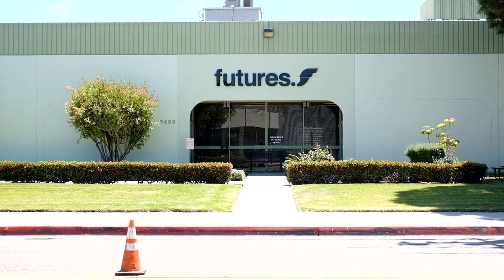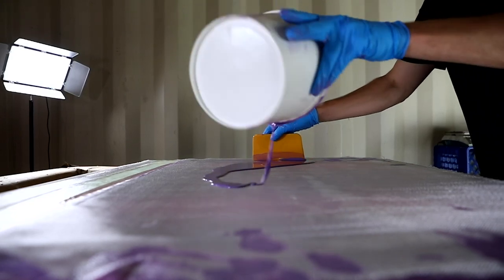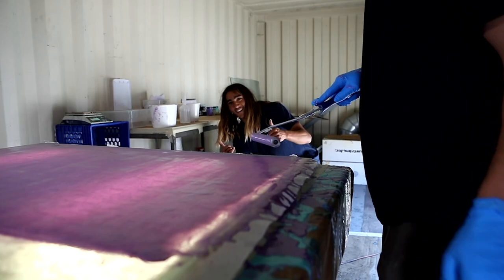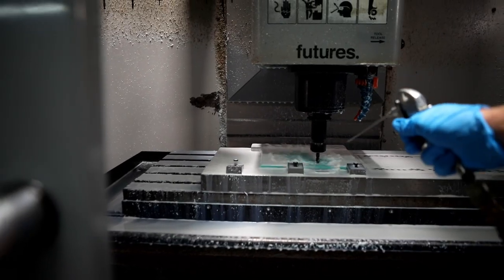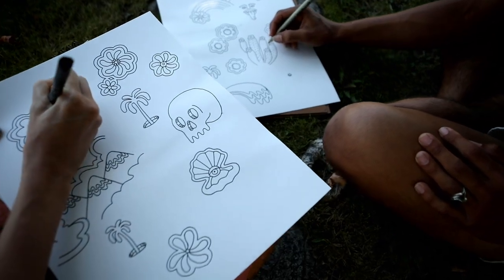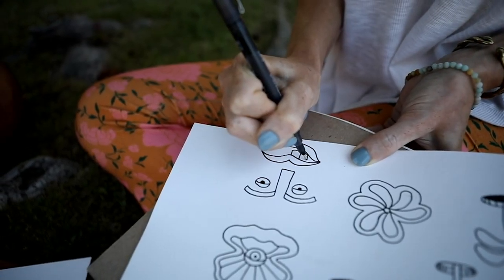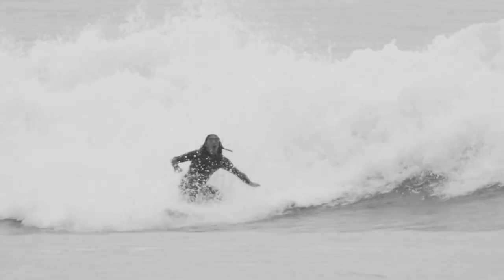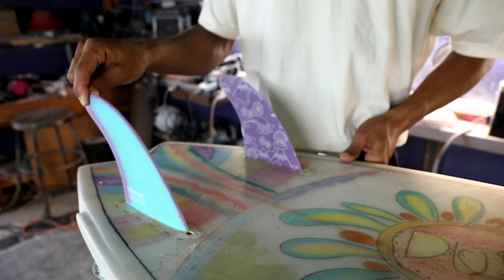Zack Flores made some psychedelic Futures Fins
Futures has teamed up with Katin team rider and switchfoot aficionado, Zack Flores. Together they developed their latest set of twin fins in the Future's Custom Series line.

Working from a hand-drawn template (literally on a piece of scrap paper) and a bunch of requests from Zack, the team at Futures worked their mastery and manufactured the set of fins all from under the roof of their Huntington Beach facility.

Once the final fin outline and construction had been rigorously perfected, Katin's art department worked closely alongside Zack to create the artwork that adorns the fins. The artwork combines some of Zack's favorite things; waves, flowers and cacti, all atop a cosmic purple base.

The fins are now available at select US retailers.